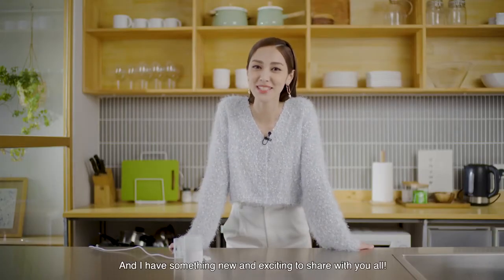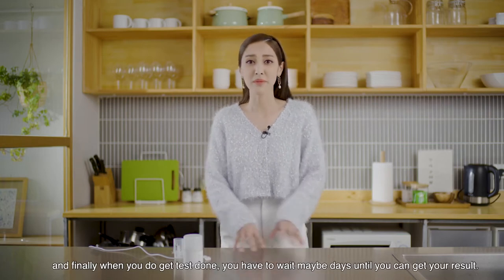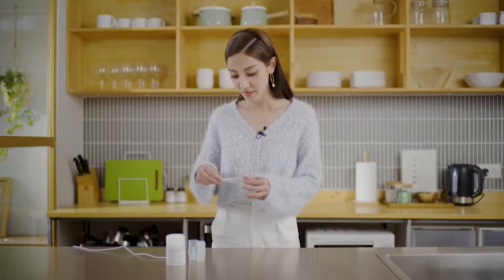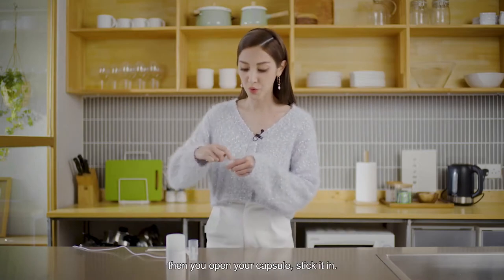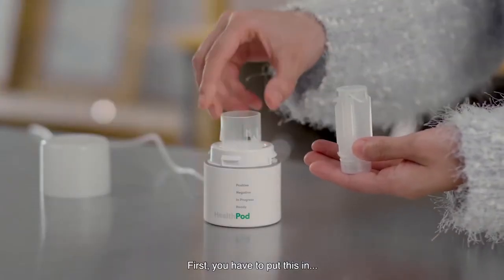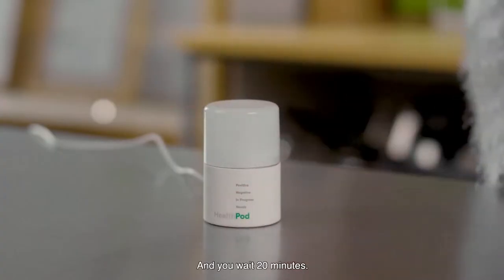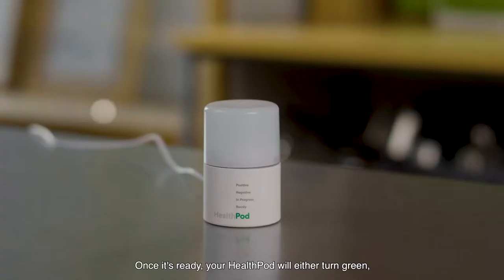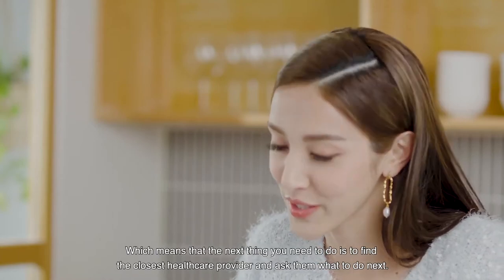| GADGET LUV | CIRCLE HEALTHPOD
CIRCLE HEALTHPOD

Portable, Lab-Quality At-Home Testing Made Easy. Anytime, Anywhere.

| GADGET LUV |